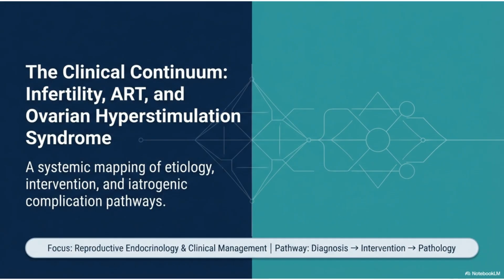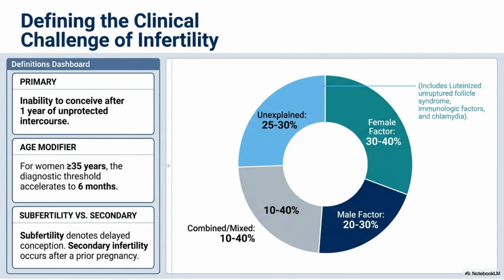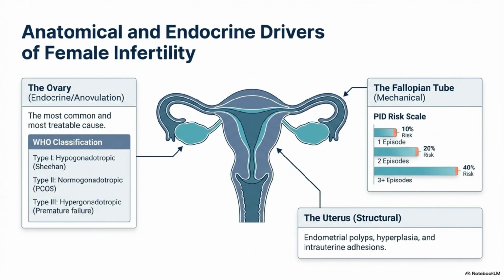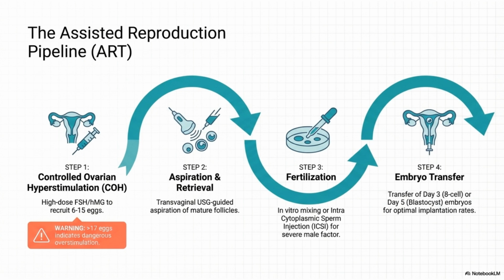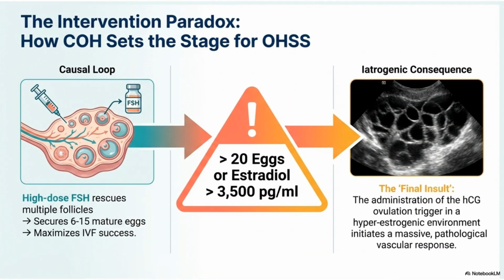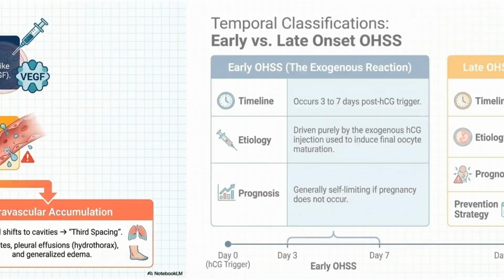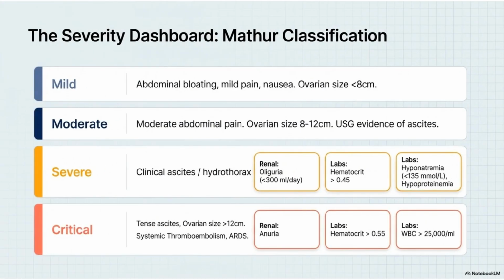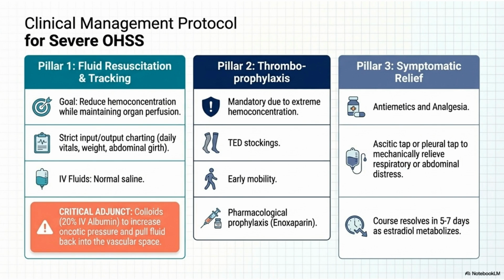Infertility ART and OHSS Pathways pptx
Final year MBBS - topic infertility and hyperstimulation ovarian syndrome